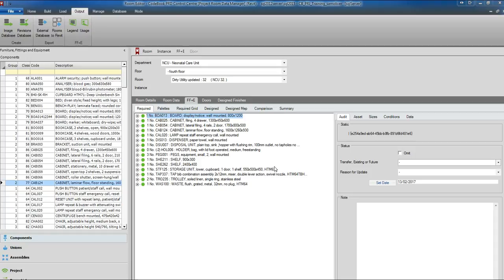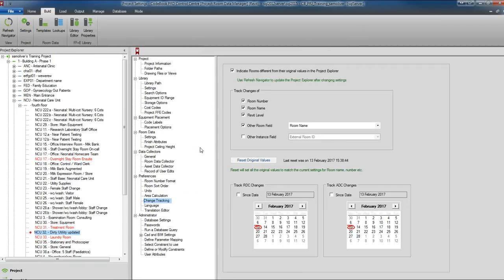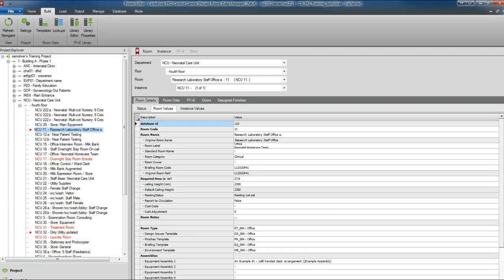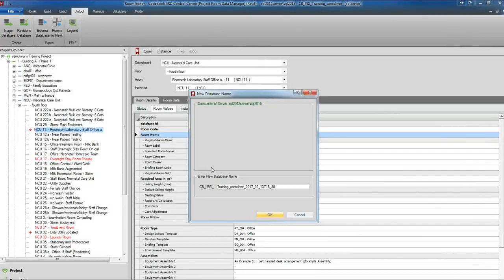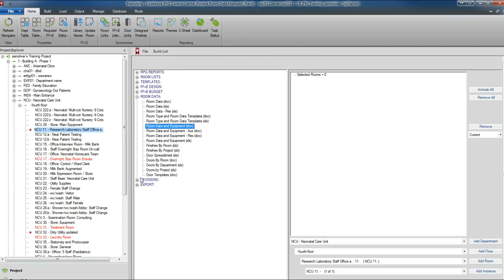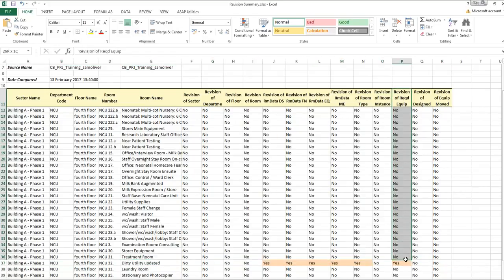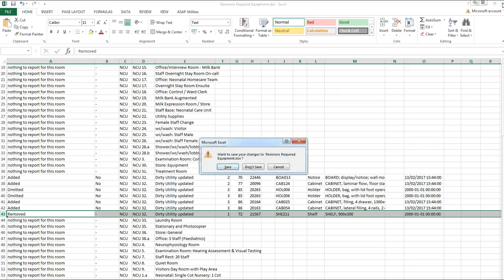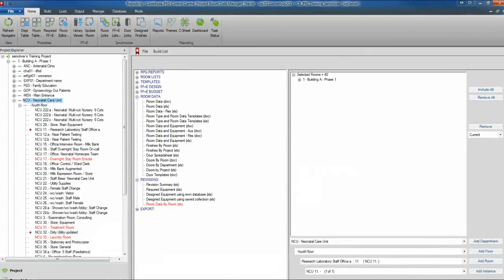Revisions Database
Revisions Database use and management